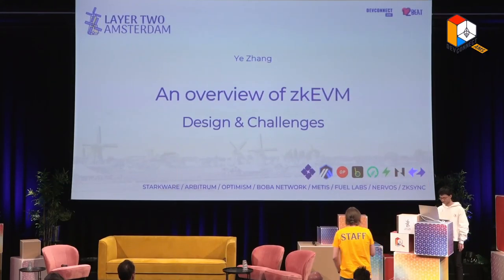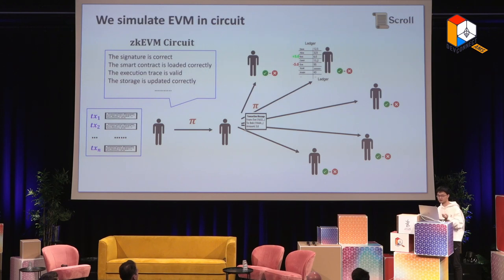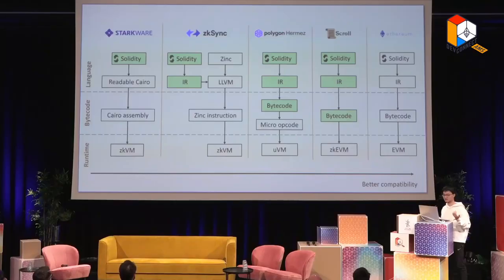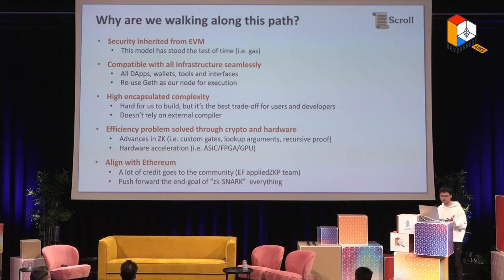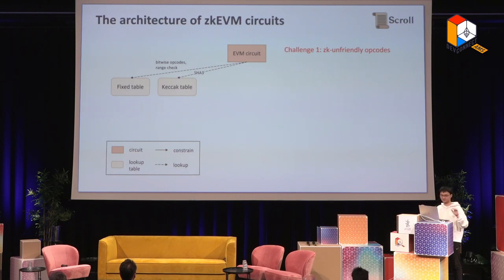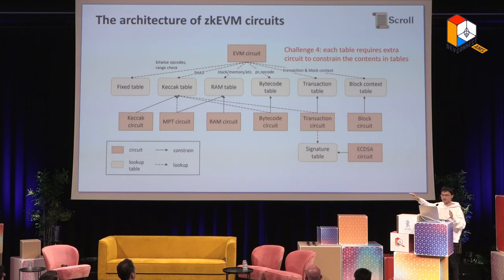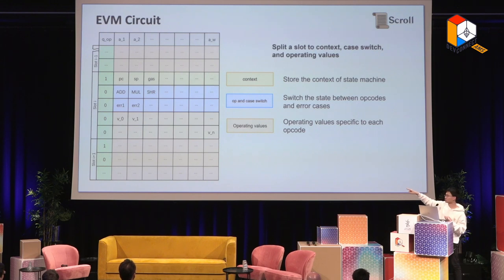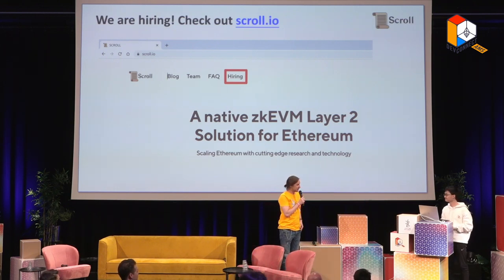Ye Zhang - zkEVM challenges and solutions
In this talk, Ye Zhang identifies the challenges in building an EVM-equivalent zkRollup and talks about the technical solutions.
He also introduces the end-to-end workflow for running a zkEVM in real-world and how Scroll is making design trade-offs.

Ye Zhang is the co-founder and zk-researcher at Scroll Tech.
He used to work on hardware acceleration for ZKP algorithms and theoretical constructions behind ZKP protocols.
Now his focus is on optimizing the zkEVM.